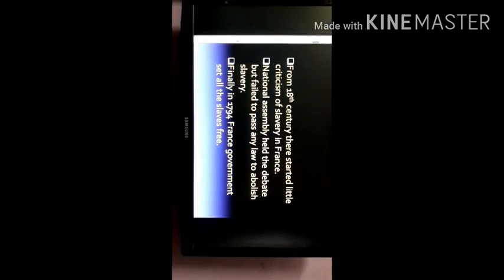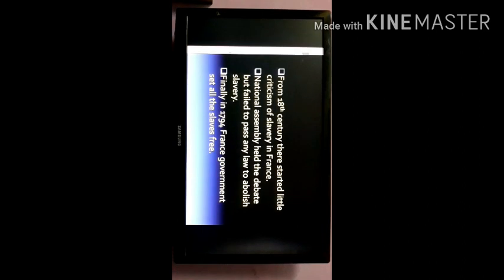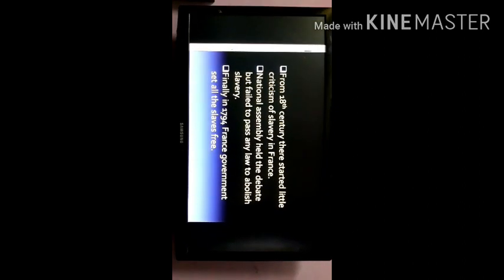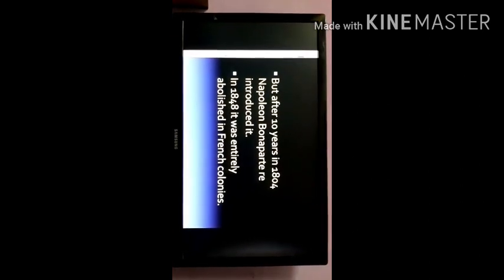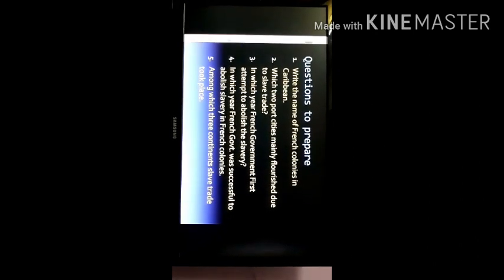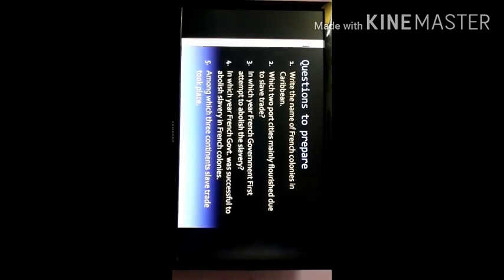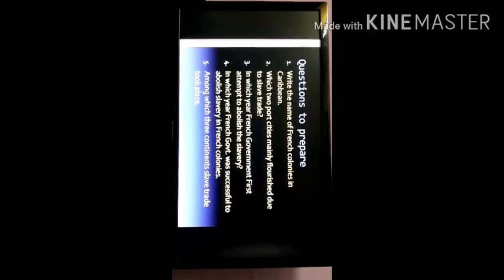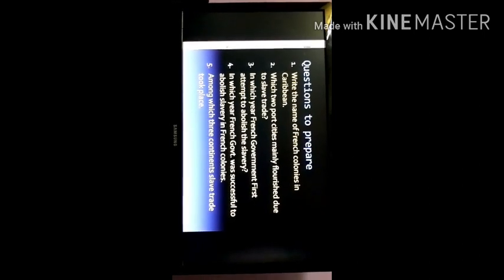STD IX_HISTORY_FRENCH REVOLUTION_SLAVE TRADE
Please rotate the screen for better experience